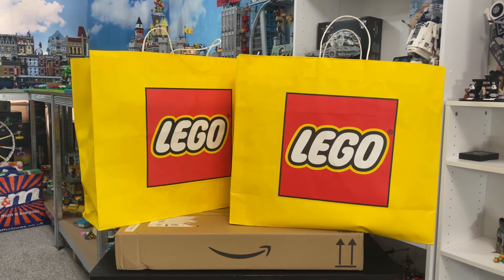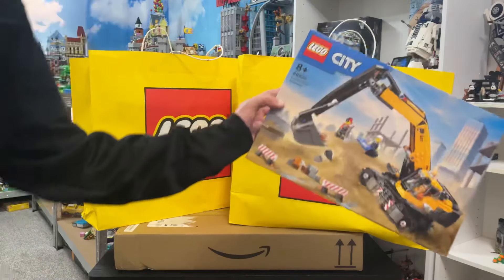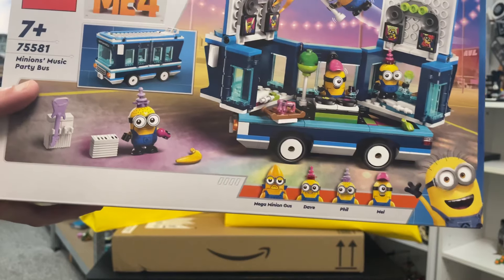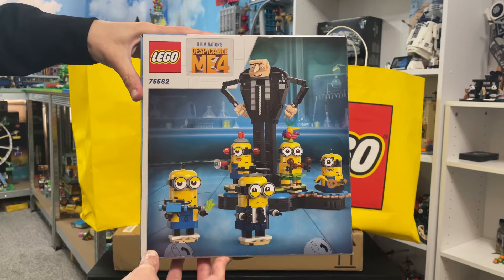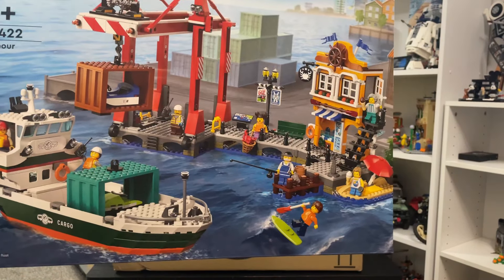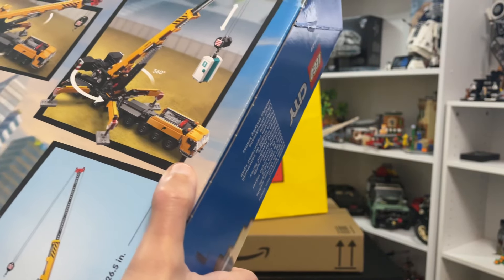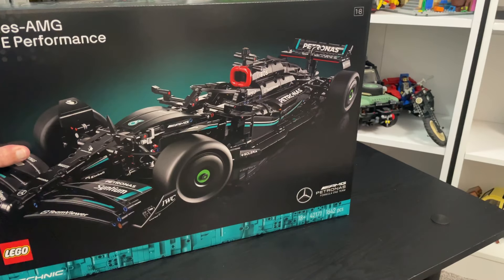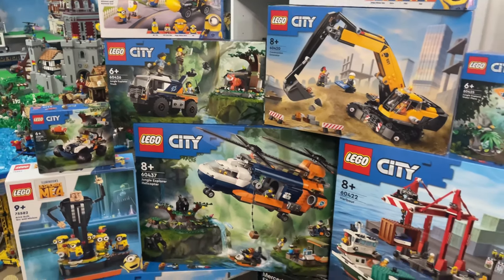LEGO SALE RELEASE DAY LEGO Haul - NEW SETS June 2024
In this video, we have a Lego haul June 2024! Great Lego deals.
If you're a Lego fan like me, then be sure to check out this haul! We got some of the newest sets, as well as some of our favourite classics. From the LEGO City sets to the Lego Technic F1 set, we've got something for everyone in this video!